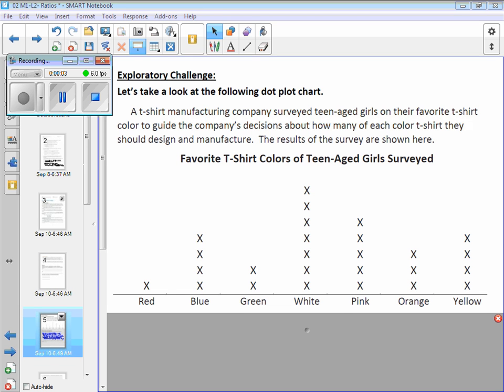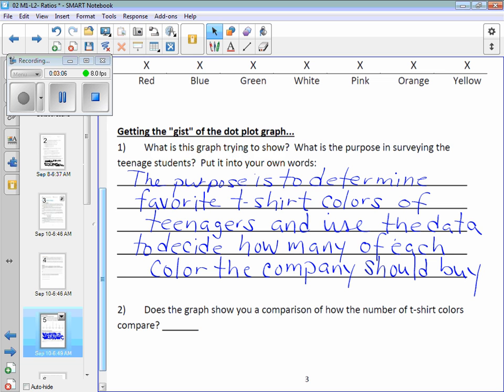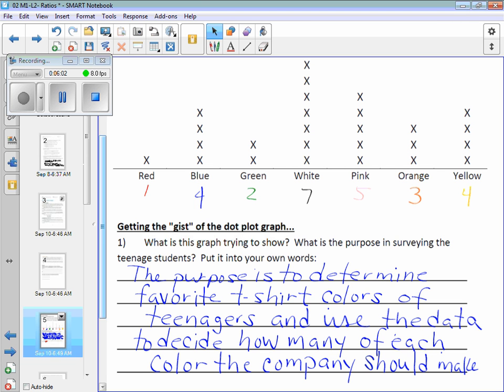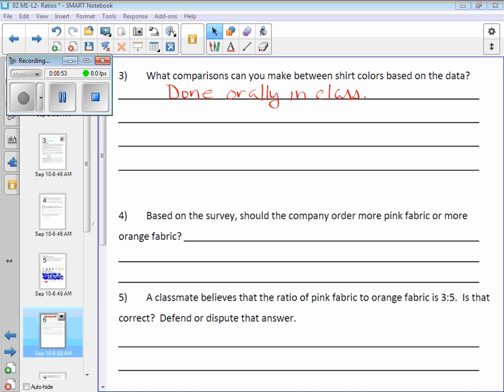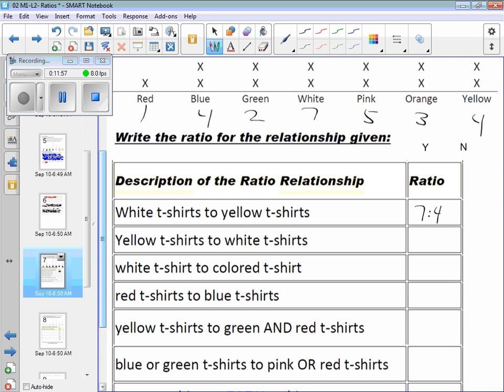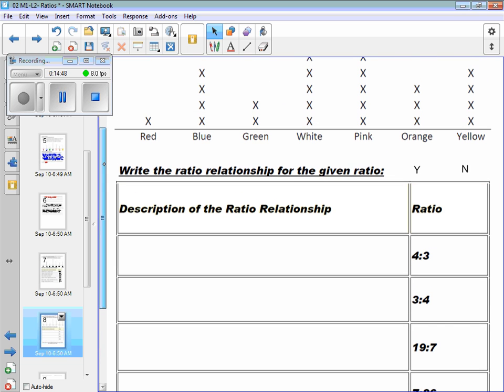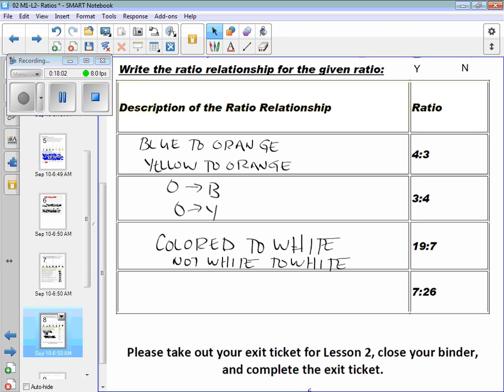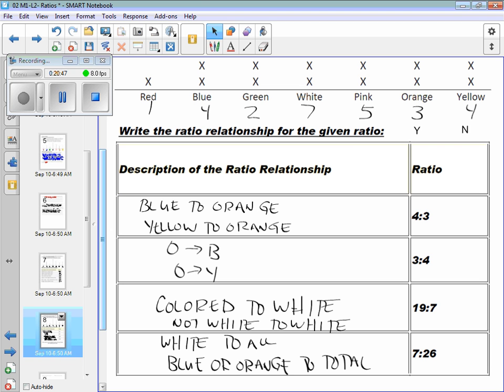02 M1 L2 Ratios